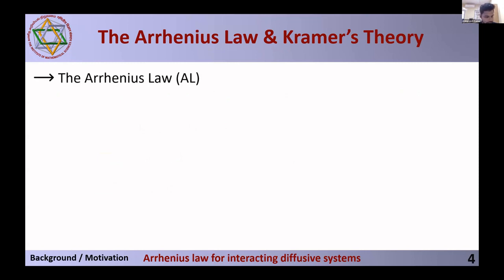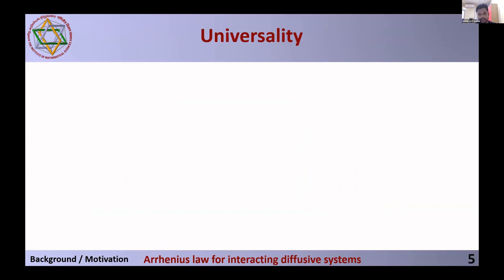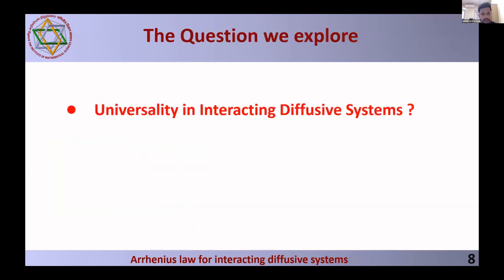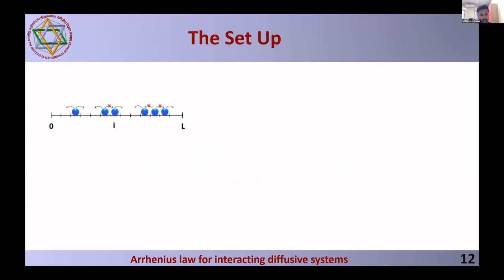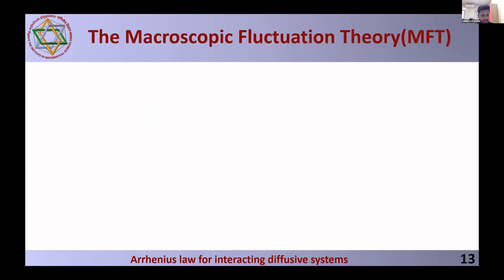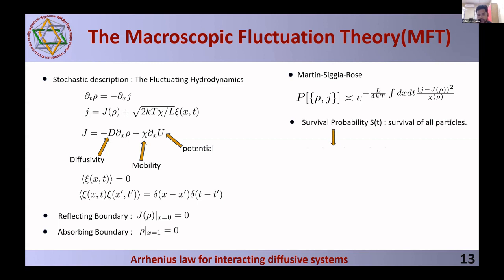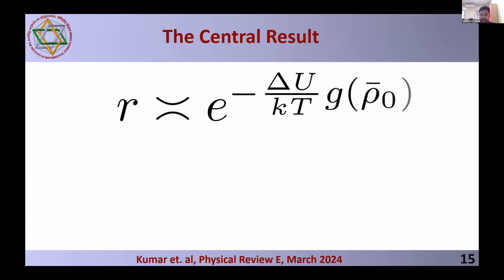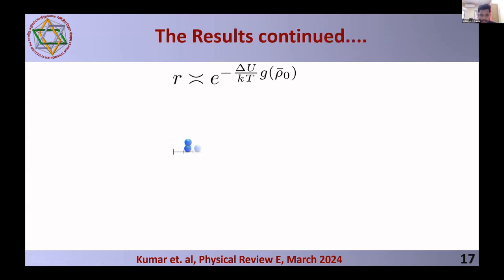Vishwajeet Kumar: Arrhenius law for interacting diffusive systems